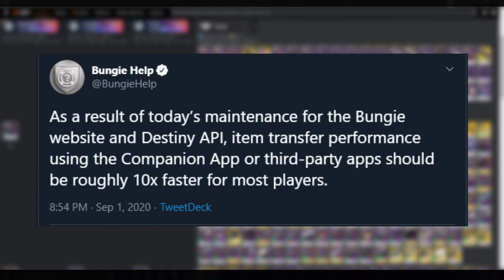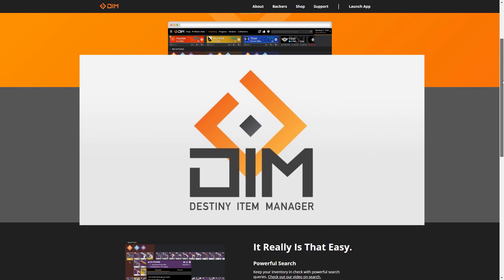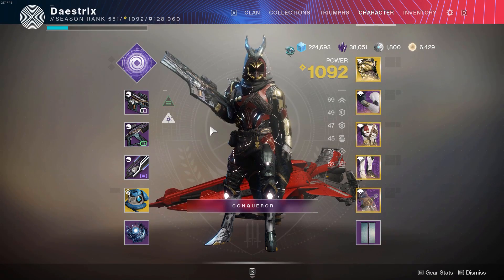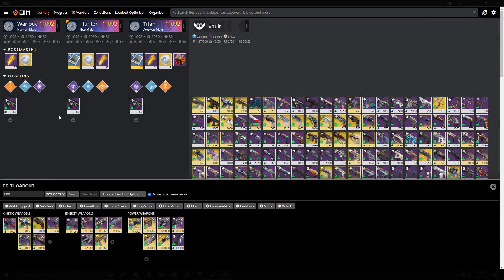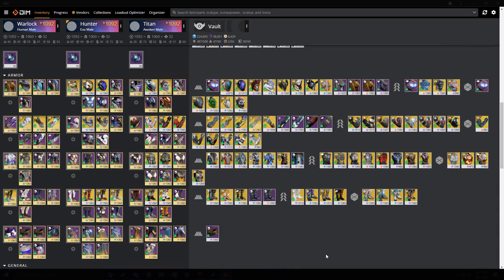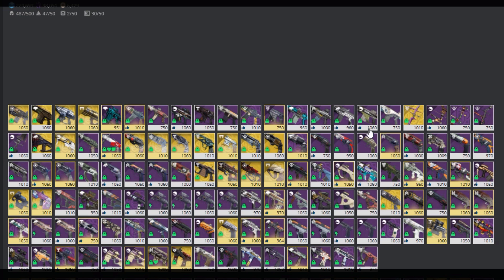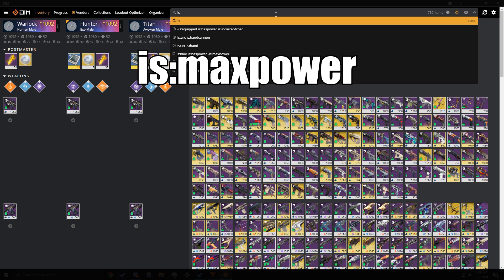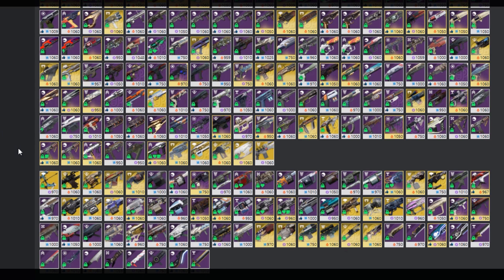Destiny Item Managers JUST GOT BETTER! | Destiny 2 | New API Update | DIM Tips and Tricks Guide!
Destiny's API just got a major update allowing for much faster API ping times! This allows inventory management apps to move much faster and smoother (and hopefully handle traffic better). In this video I thought I would take a look at some really great DIM tips that I have been using forever now.

These tips can help you whether you just got DIM or have been using it forever. I really like how DIM works and let me know what you like to do in it or what other sites you use!

Intro - 0:00
Item Managers - 0:21
Tips - 1:38
Tip #1 Reset - 1:53
Tip #2 Loadouts - 3:29
Tip #3 Loadout Optimizer - 4:58
Tip #4 Settings - 5:34
Tip #5 Searching - 6:51
End - 8:26

Check me out live on twitch

[Destiny Item Manager loadouts]
[How to use DIM]
[How to use Destiny Item Manager]
[Destiny weapon manager]
[DIM tips and tricks]
[Destiny 2 inventory management]
[Destiny 2 vault help]
[DIM tricks]
[Destiny 2 inventory managing app]
[Ishtar commander Destiny companion app tricks]
[How to transfer weapons in Destiny 2]
[DIM loadouts optimizer settings]